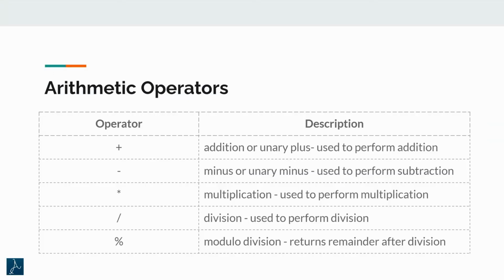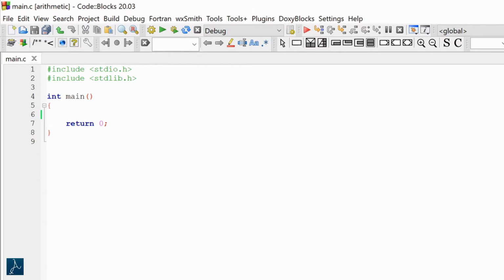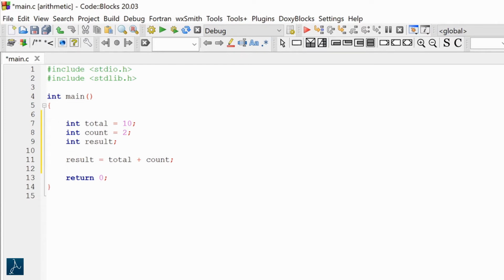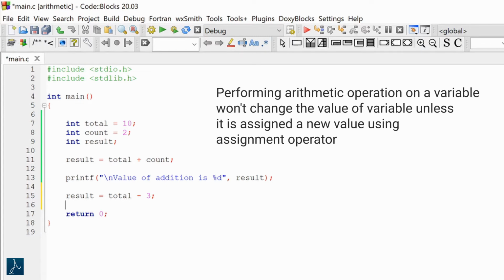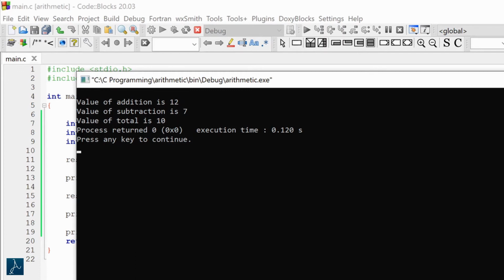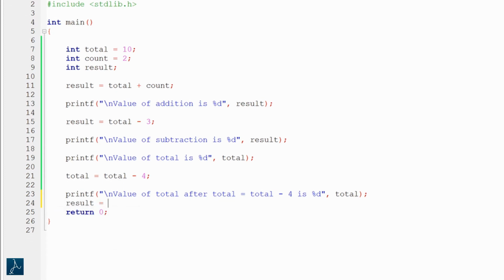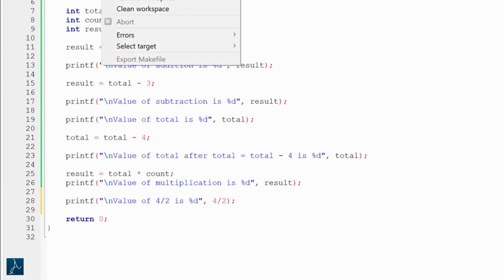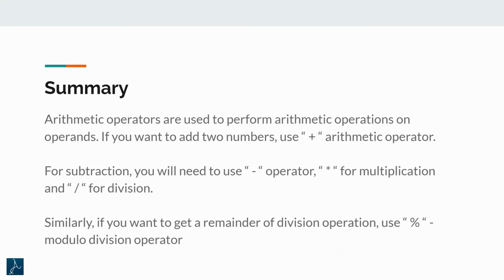Arithmetic Operators in C (Hands-on) | C Programming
In this video, you will learn different arithmetic operators in C programming language. At the end of this video, you will understand how to use arithmetic operators like addition, subtraction, multiplication, division and modulo division (remainder) in your C program.

This video covers following arithmetic operators in C:
1. C Addition operator (+ i.e., plus operator)
2. C Subtraction operator (- i.e. minus operator)
3. Multiplication operator in C (* i.e. asterisk operator)
4. C Division operator (/ operator)
5. C Modulo division operator (% operator)

This video includes hands-on session which will help you perform addition operation, subtraction operation, multiplication operation, division and modulo division operation in your C programs.

Interested in learning C programming language? Here is the FREE C Programming 5-Day Challenge for you